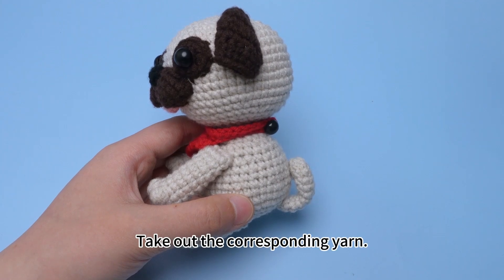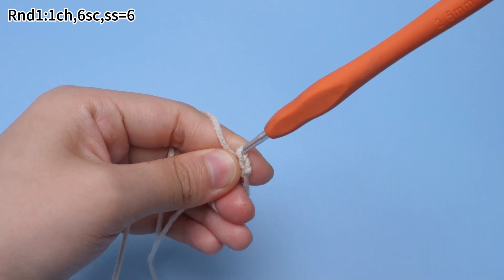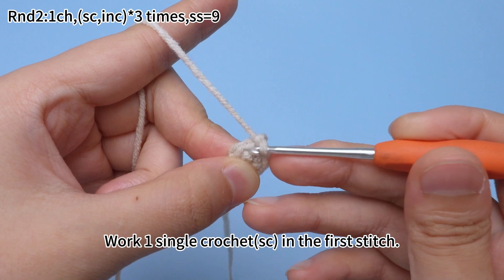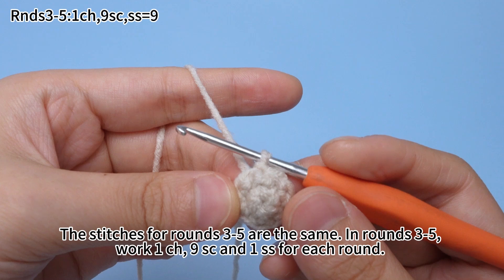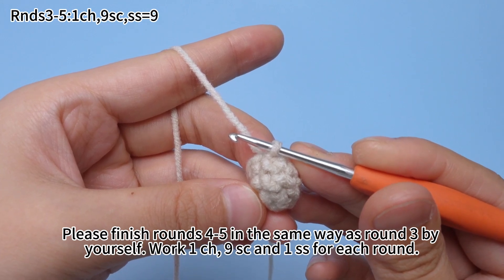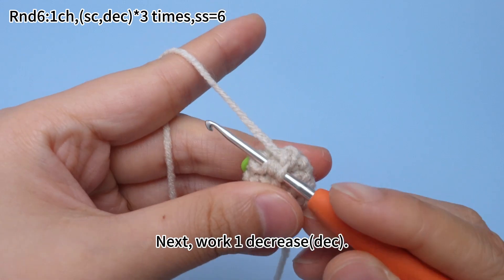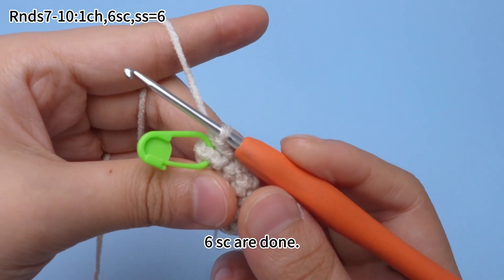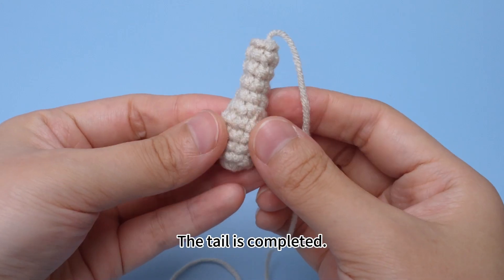Pug-10:How to crochet the tail?